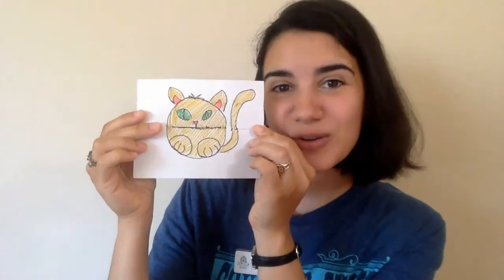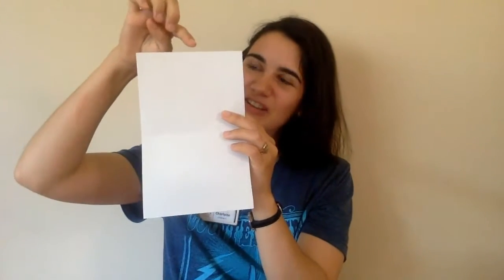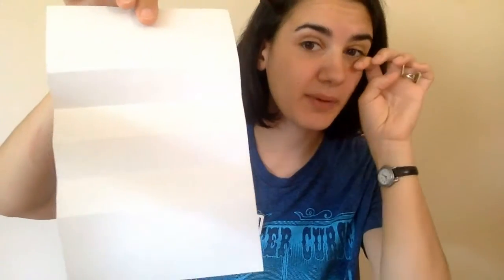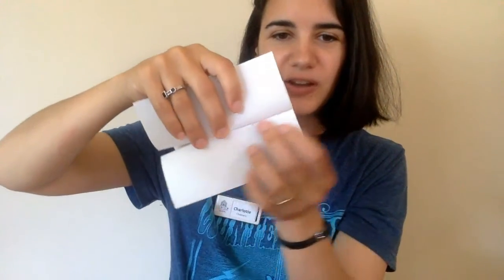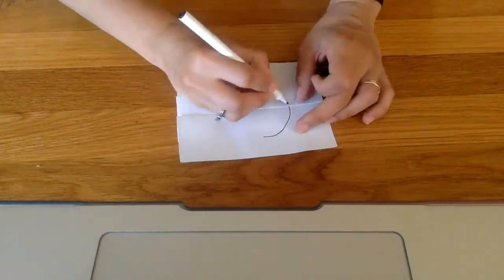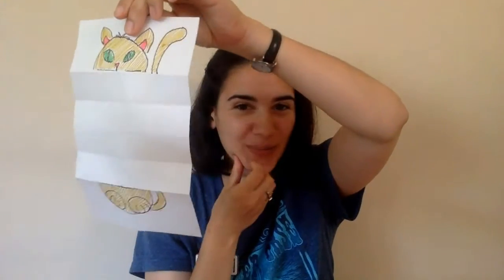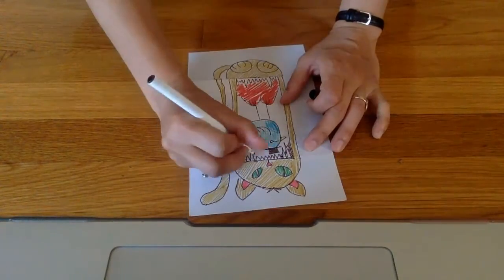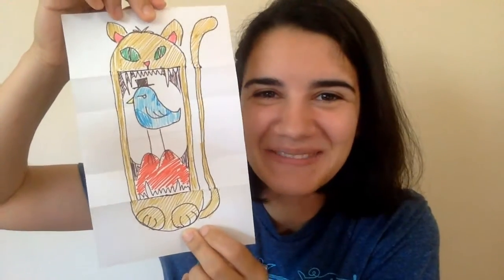Animal Surprise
Get creative and make a surprise animal with Charlotte!